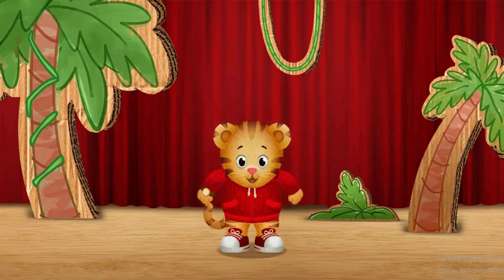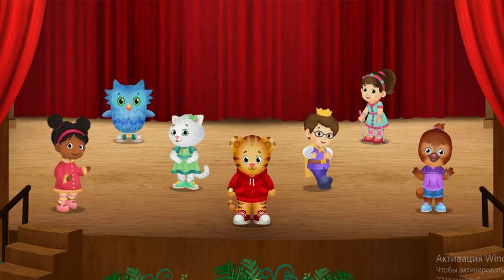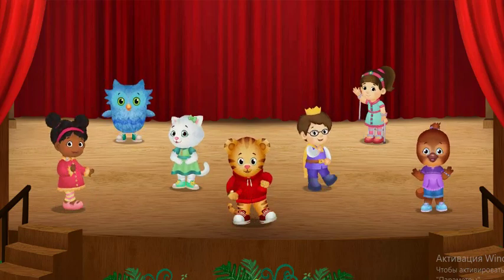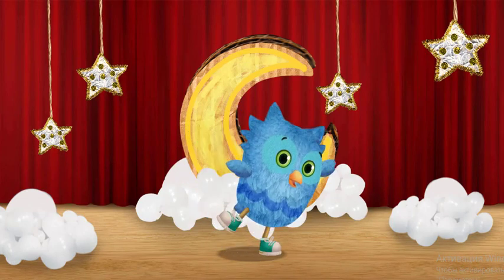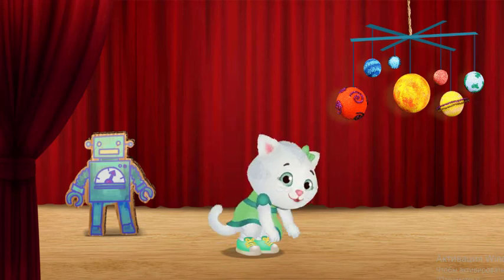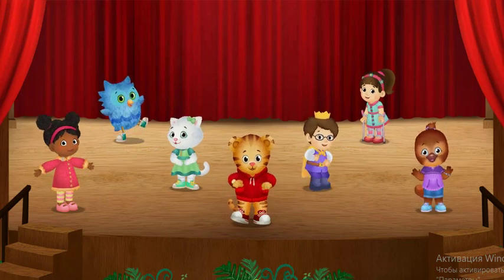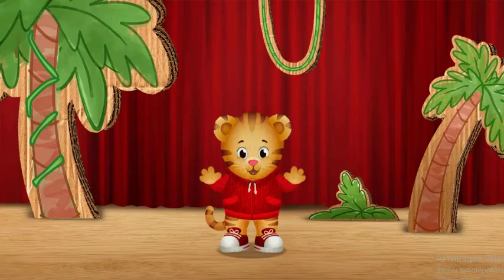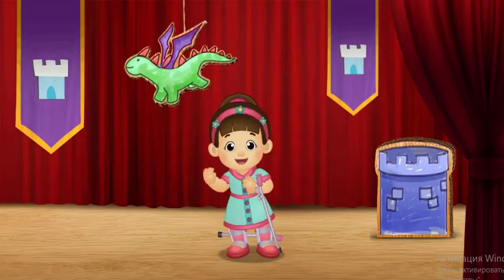Daniel Tiger - Best Season 3 Moments (Part 4/6) | Videos for Kids